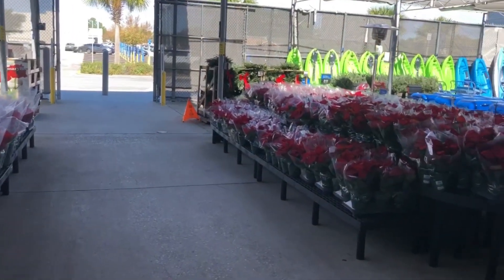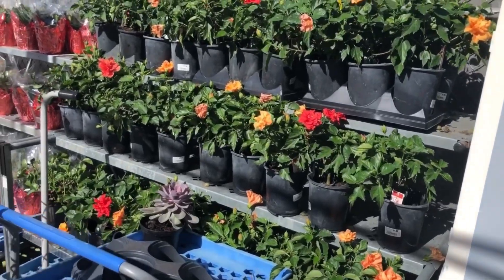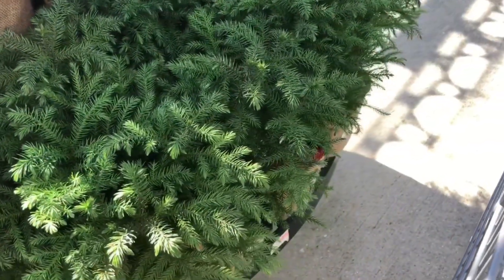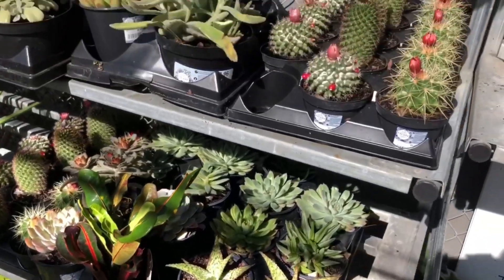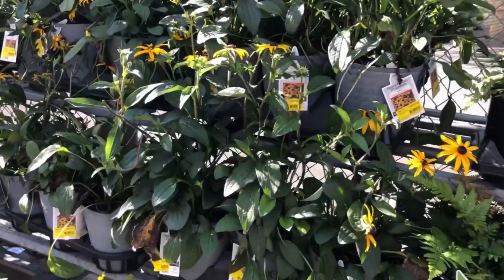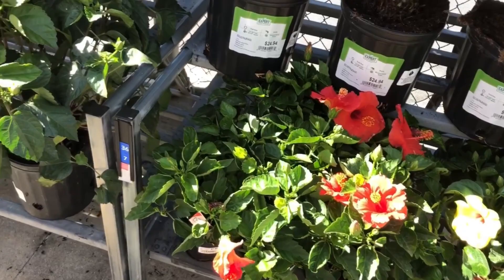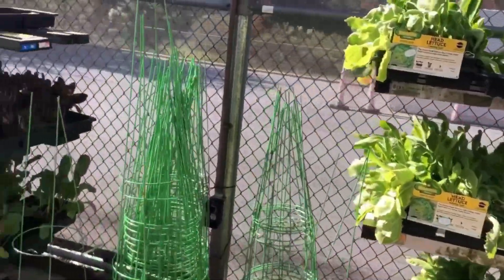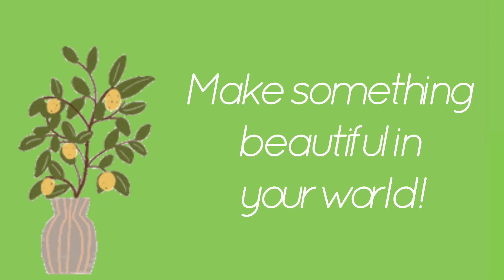A trip to the garden center at my local Walmart on 11/26/23.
I resisted these beauties!